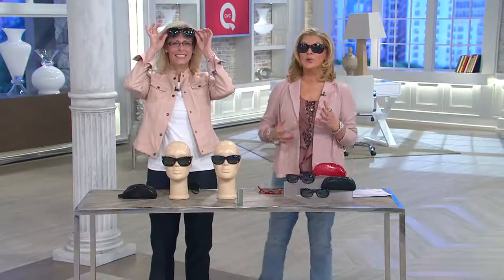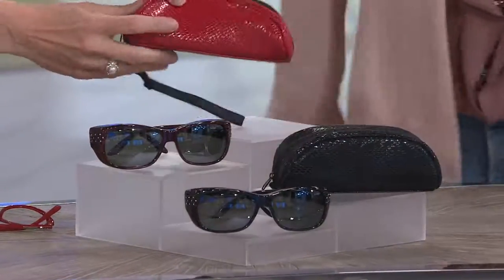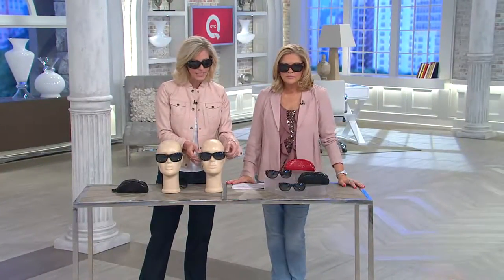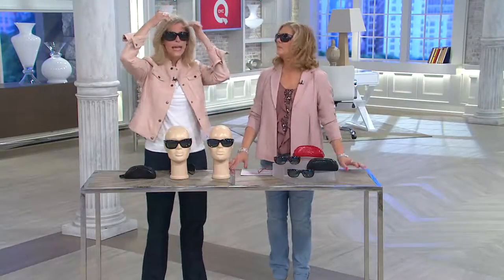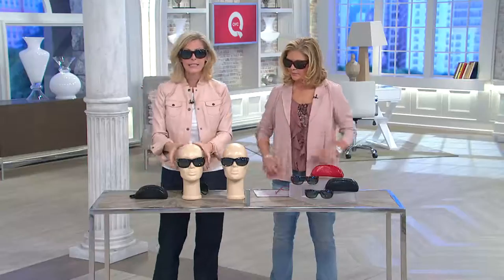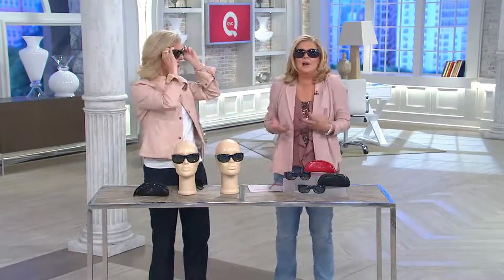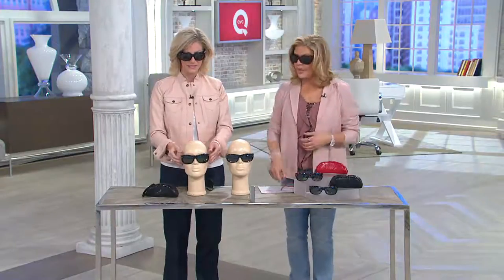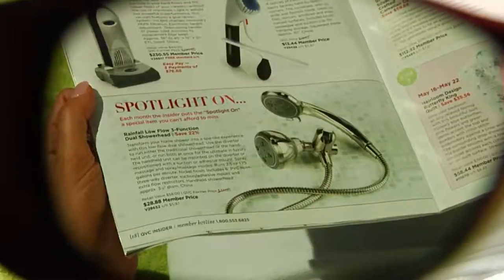Haven Chic Crystal Comet Fits Over Sunglasses by Foster Grant with Michele Stretch